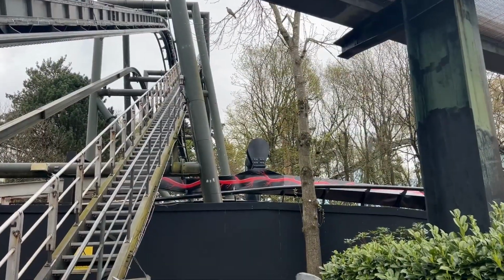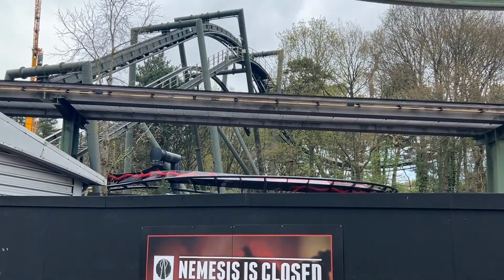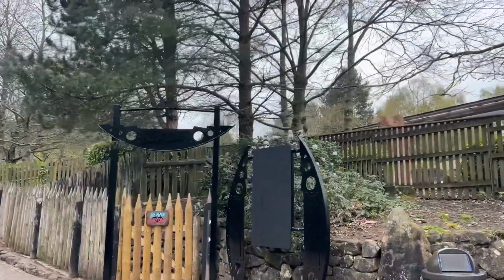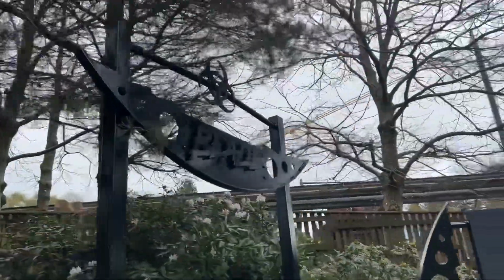LAST INVERSION INSTALLED ?? Nemesis' NEW Track was installed on the last turn! | Alton Towers 2023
Nemesis final turn has been installed and the final inversion is ready to be put in place !!

Nemesis comes from another dimension, a dimension beyond our imagination! Deep beneath the ground at Alton Towers Resort lived a strange being…

After being disturbed during maintenance, the monster that lay dormant was unleashed, wreaking havoc on the surrounding area. The Phalanx immediately launched their extreme security division to pin down the creature and disable it.

It took 250 tonnes of steel, bent and twisted around the monster, to hold it down. We converted the steel that imprisons the creature into the tangled rollercoaster you see here today. The new track is black with red veins !!